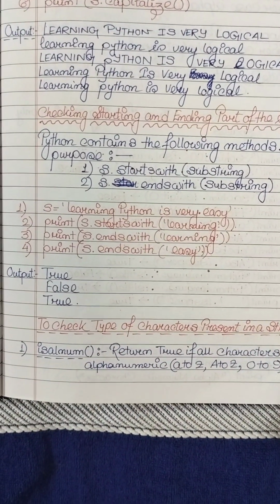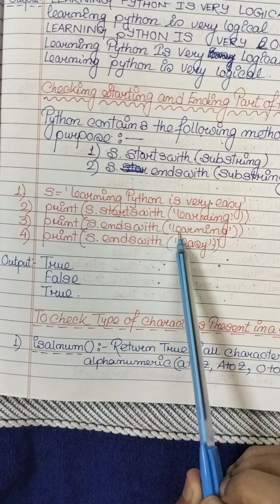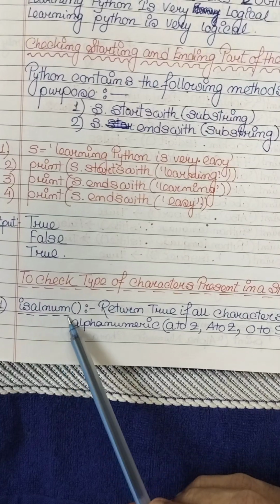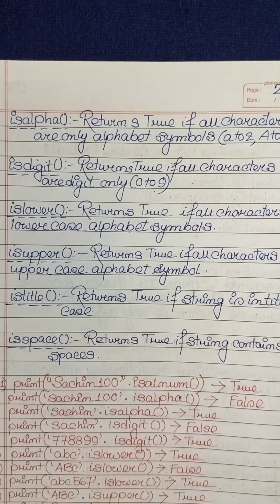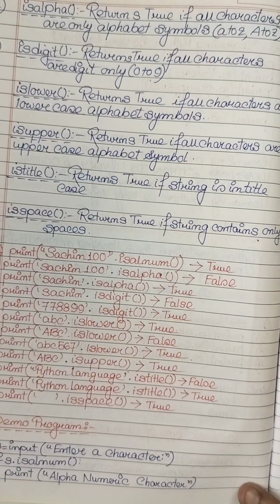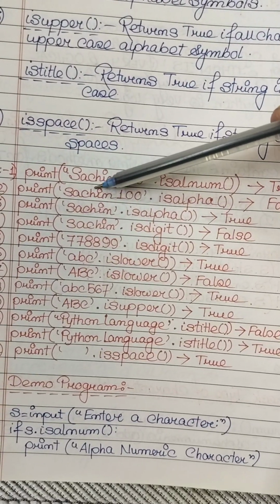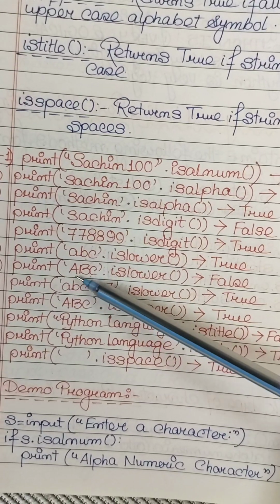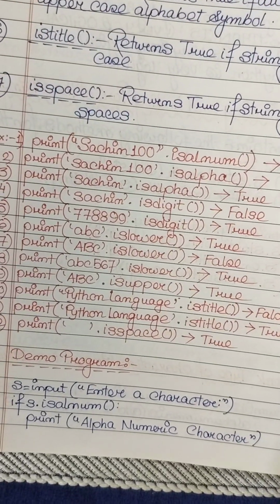Basic concepts of PYTHON programming in English, including various uses of substrings in Python.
Basic PYTHON programming Concept in ENGLISH. There are various uses for substrings in Python.
 my audience search: 👇👇👇
venustechpulse vlog
VENUSTECHPULSE
VENUSTECHPULSE vlog
TIME: 8:12